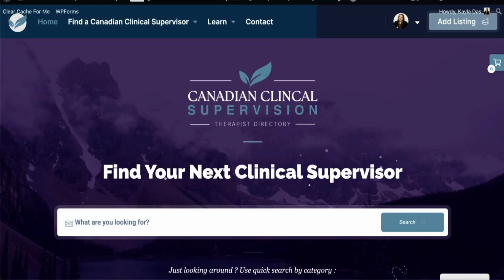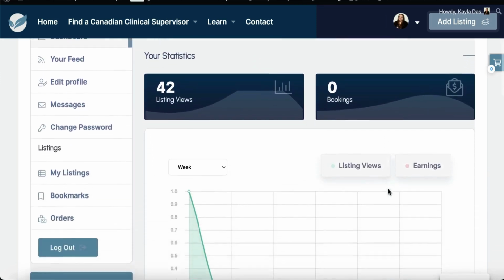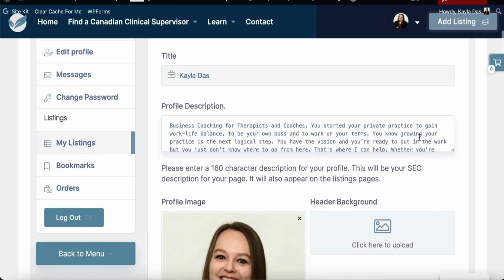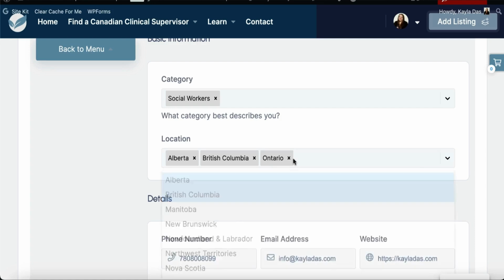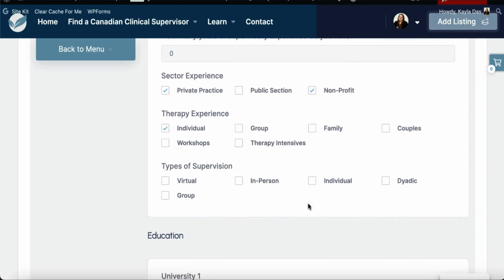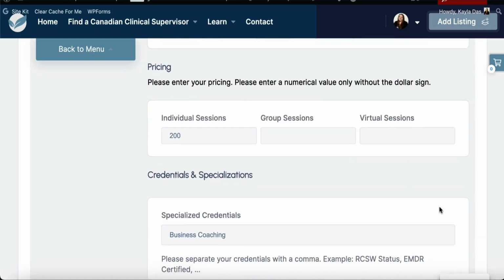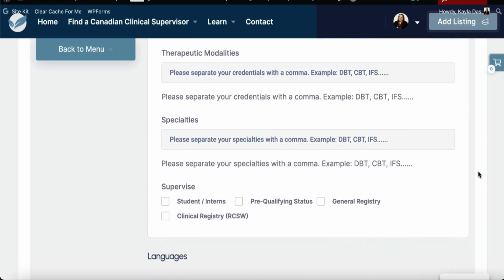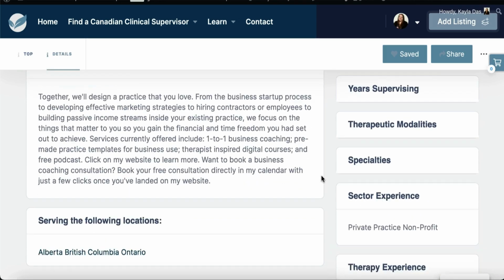How to List Your Profile Tutorial - Canadian Clinical Supervision Therapist Directory